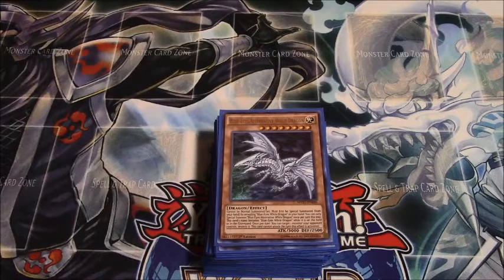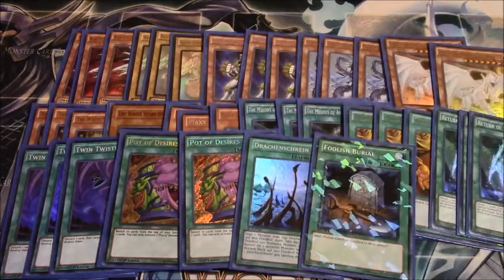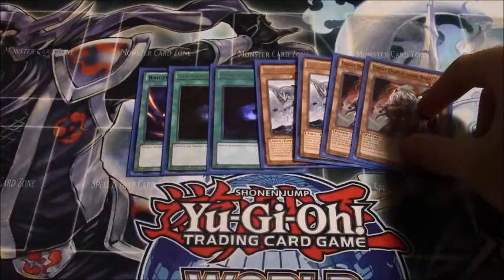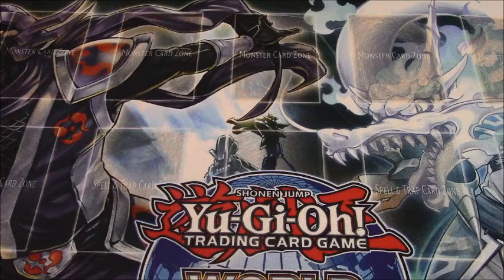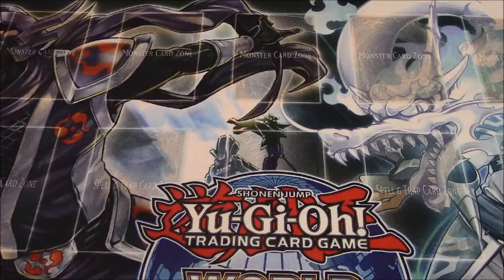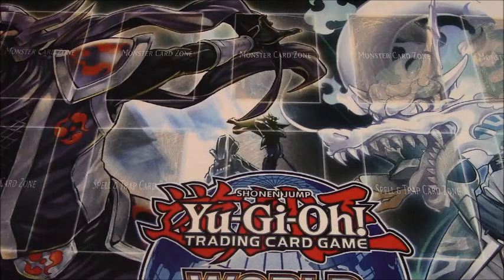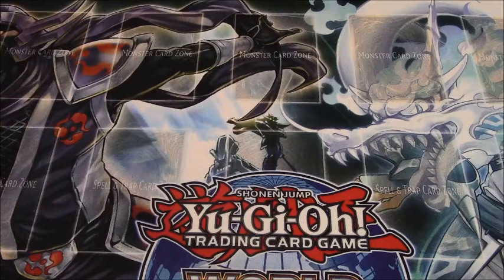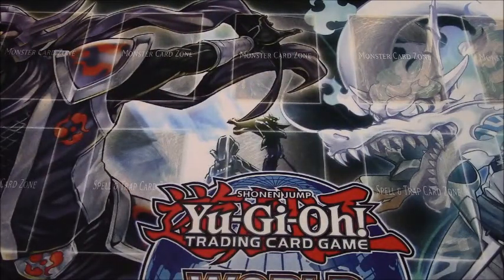Yu-Gi-Oh! Winnipeg Regionals (09/10/16) Report - Blue-Eyes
How did my return to competitive play with dragons fare?